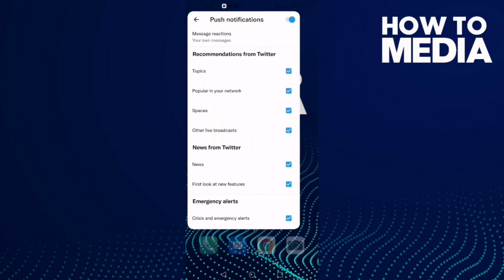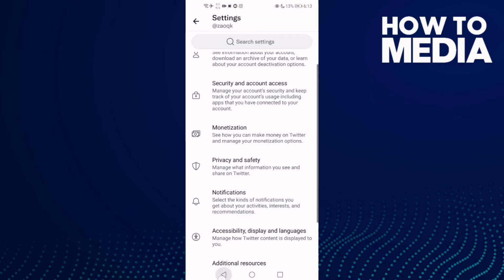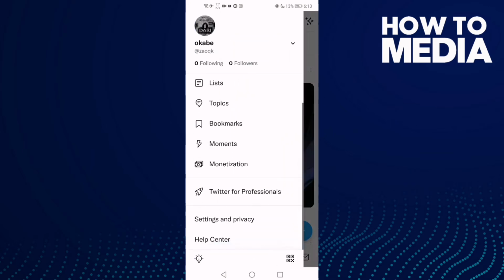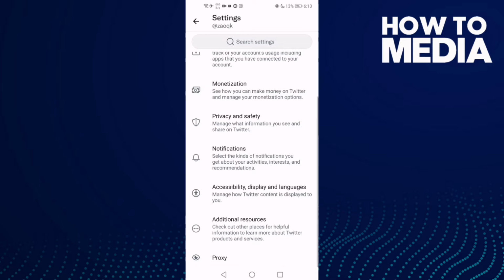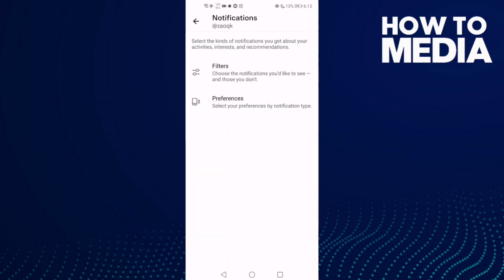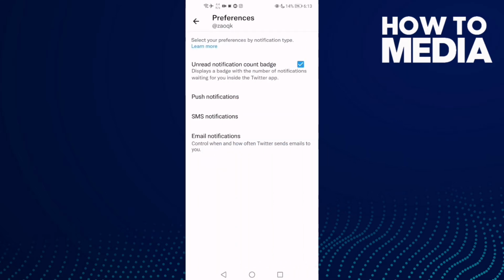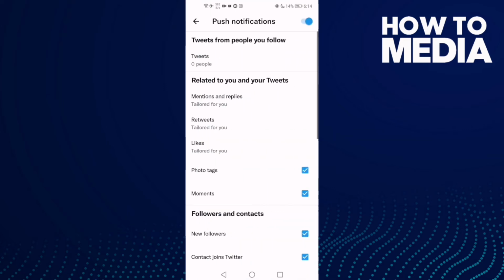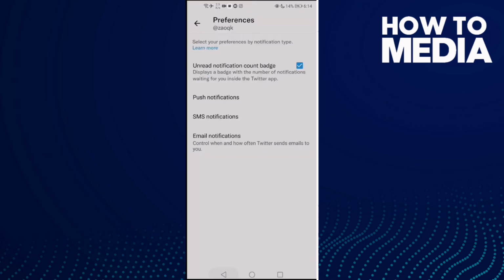How to Manage Push Notifications on Twitter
in this video we discuss :